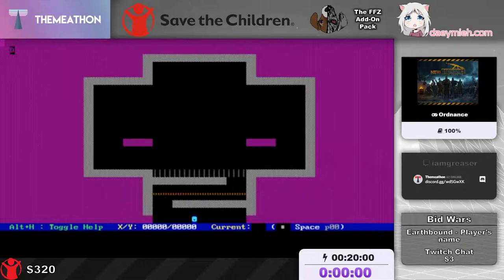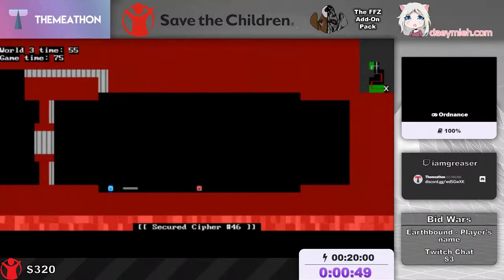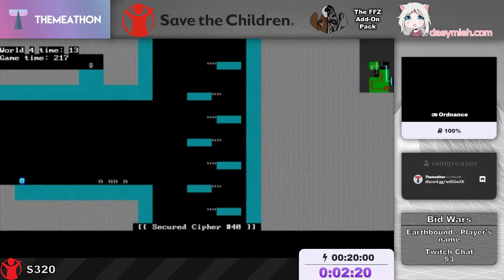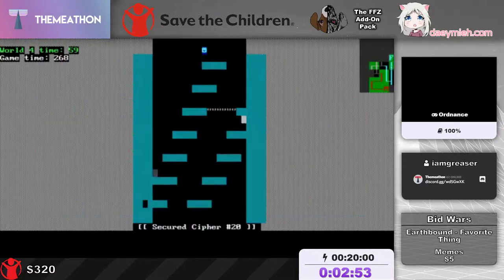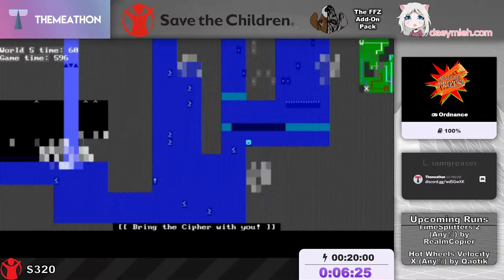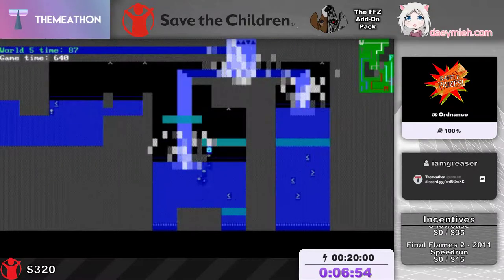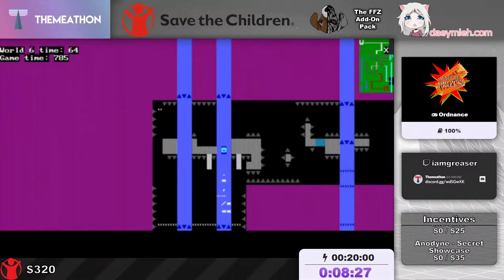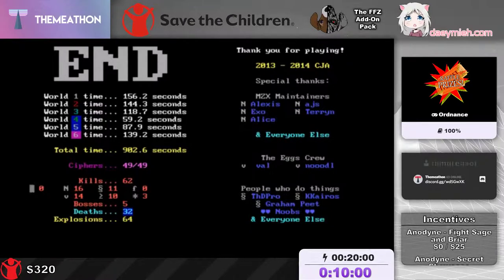Ordnance [100%] by Iamgreaser - Themeathon 80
► This is a speedrun from our 80's marathon!

This Charity Marathon raised over $4,750 for Save the Children, and is just one of the many charity marathons from Themeathon.

What is Themeathon?
Themeathon is a charity marathon created by Lordmau5 and Jugachi in late 2016.
The main focus of the marathon is set on speedruns, the art to finish video games as quickly as possible.
It's going to be held online so anyone wanting to submit a speedrun themselves can easily be a part of the marathon.
All the money raised is going to go directly to the Save The Children organization.

But here's the twist:
What makes us unique in comparison to other's is the theme for every marathon.
During the intermissions we are going to be doing "our thing" on camera for you at home to enjoy.
That means we are acting out the theme and try to make the intermissions as entertaining as possible.
Additionally the layout, the alerts, the website and everything else is going to be different each time as well.
The only thing not affected by this is the limitation of video games that can be submitted to the marathon.

When is Themeathon?
This year's marathon is going to be held from the 1st of August until the 5th of August 2017.

Why should you be a part of Themeathon?
To make Themeathon a great and successful marathon it not only requires an organized staff team but also you as a participant
to show the world how far the limits of video games can be pushed!

Getting in contact with us? It's very simple!
Not only do we have our own website, we also have various social media and most importantly our Twitch channel on which the event
is going to be streamed on:

On behalf of the entire Themeathon team we would like to thank you for your time.
Together we can make our first marathon enjoyable and successful!